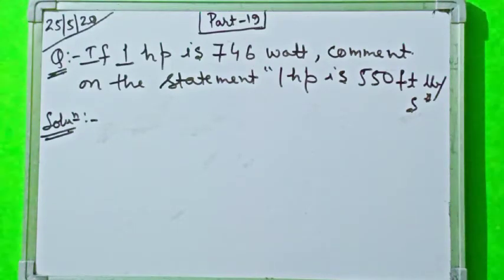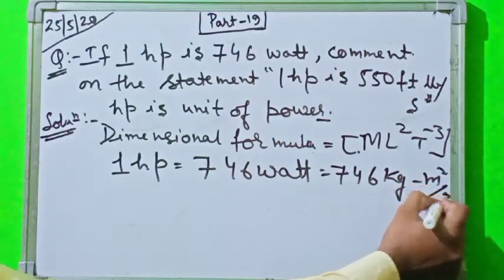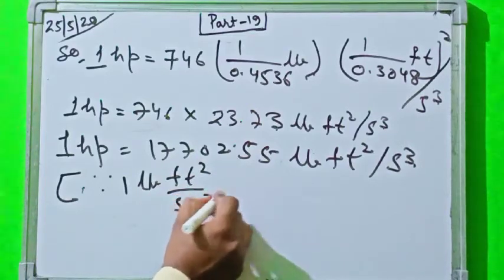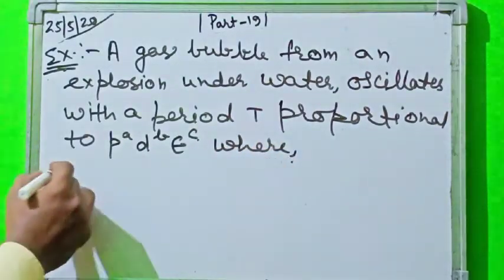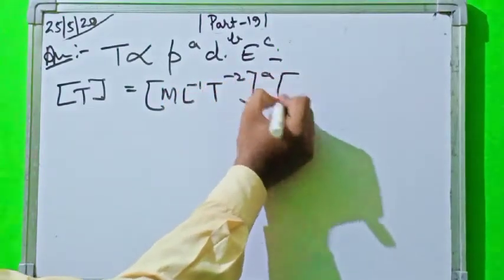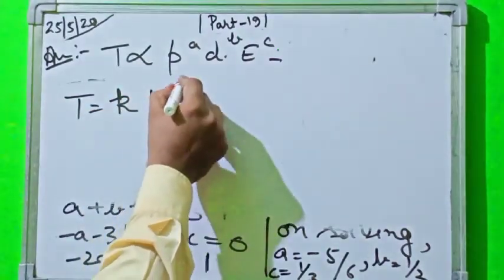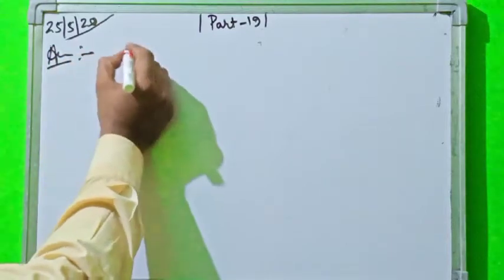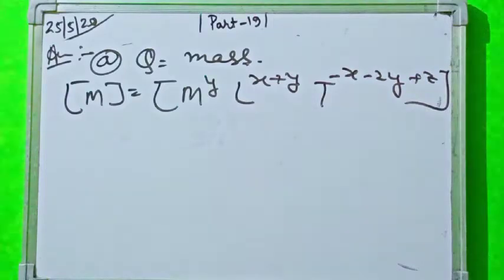Class XI Physics Chapter 2 Units and Measurement Part 19